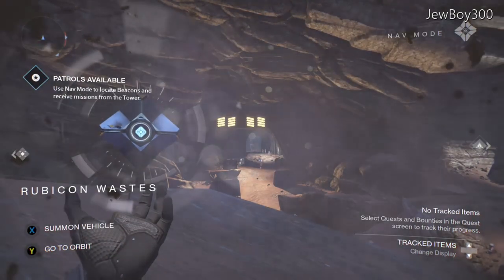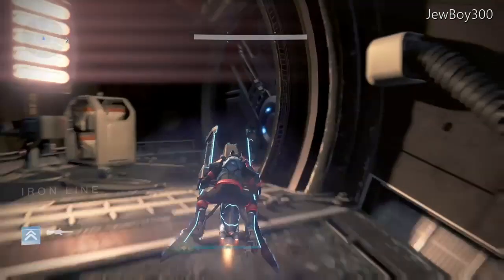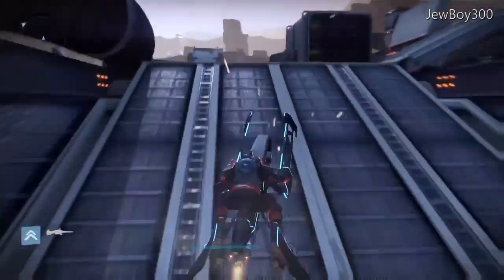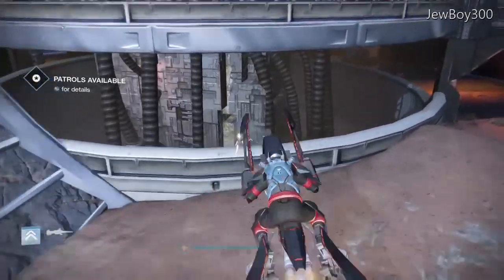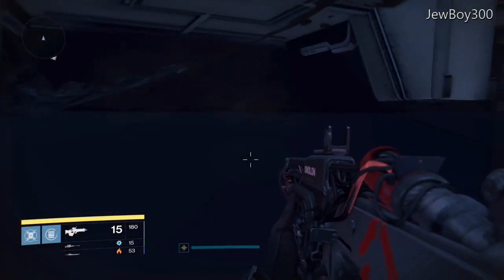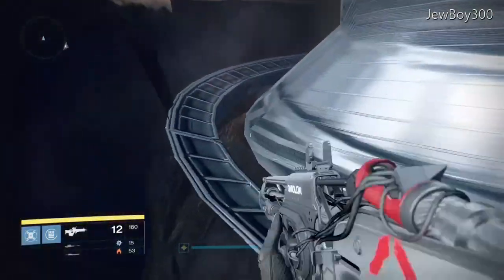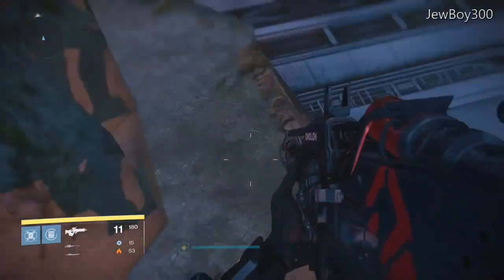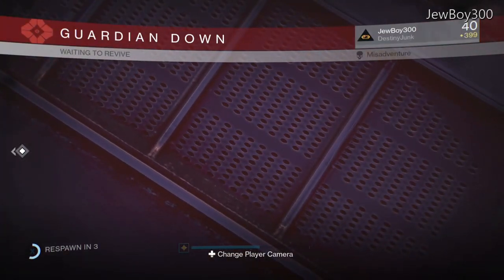Destiny Glitches - Underneath the Legion's Keep - NEW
EDIT: Apparently this glitch was found a couple months ago by a buddy of mine: MystikXoutlaw.  Here's a link to his channel
He's got a lot of great stuff to see.

I'm pretty new to this whole YouTube thing, so I really appreciate your support.

Today, I show you an out of map in an old Year 1 mission that I just found.  Any class can do it!  It's pretty neat to see things that you weren't meant to see.  After all, Bungie is notorious for hiding secrets and easter eggs in out of bounds areas in their games.  Here's hoping that the next glitch I find might be the big one!